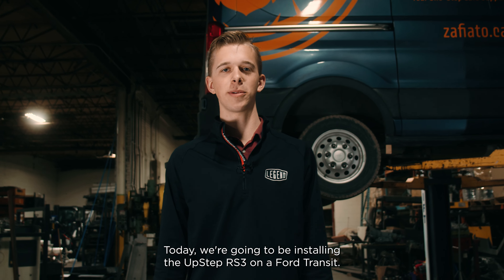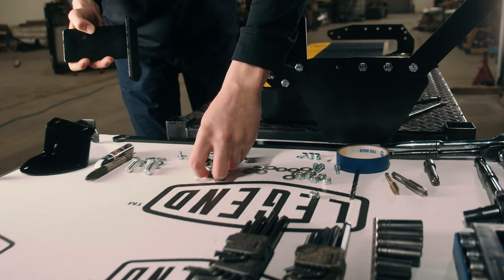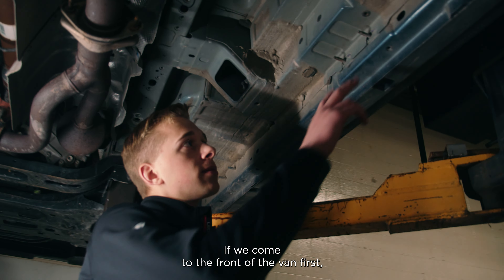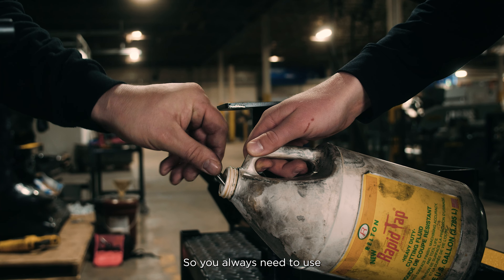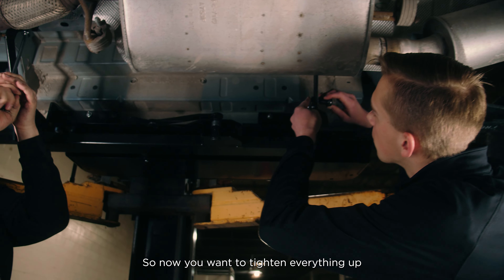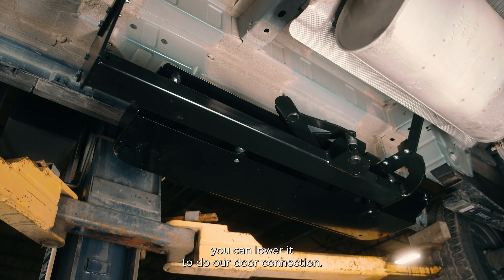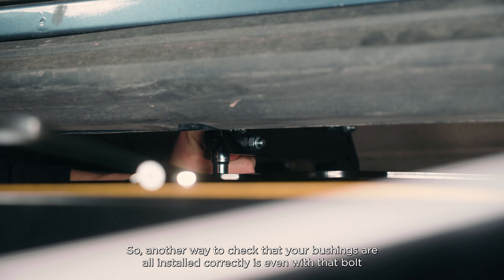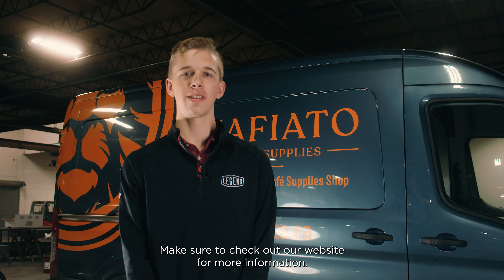How to install the UpStep RS3 on a Ford Transit | Van Side-Step Upfitting Guide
"An in-depth tutorial of how to properly install the LEGEND UpStep RS3 on a Ford Transit using the Ford Mounting Kit.

Our revolutionary side door step makes vehicle entry safe and reliable. Automatic, but not electric - installing the UpStep is easy thanks to its completely mechanical design. No electrical wiring. No hassle. Perfect for cargo vans, work trucks, and delivery vehicles."